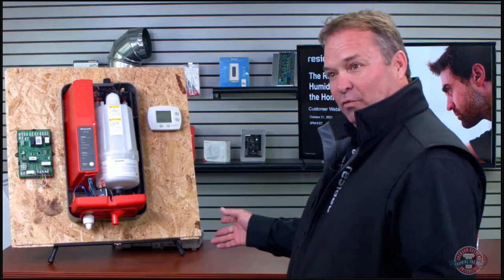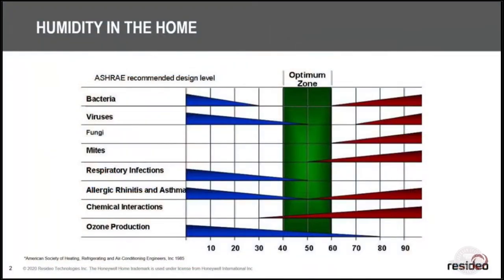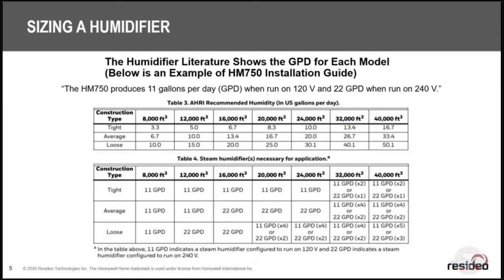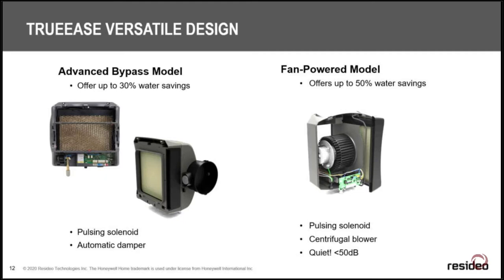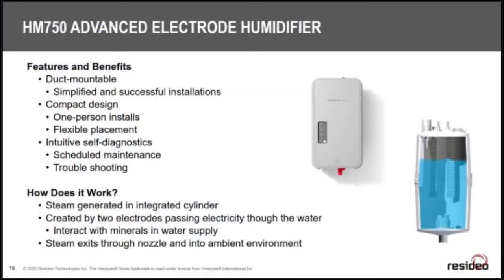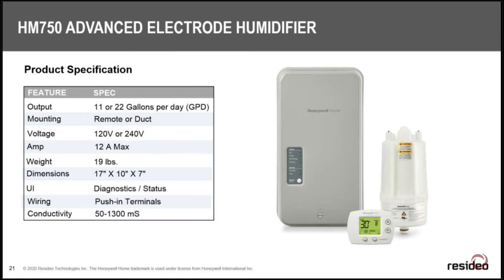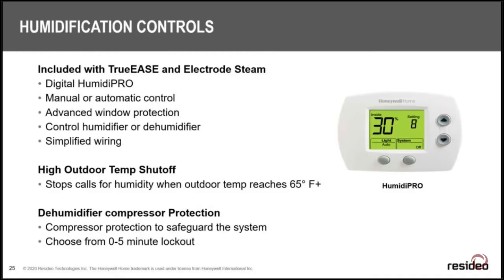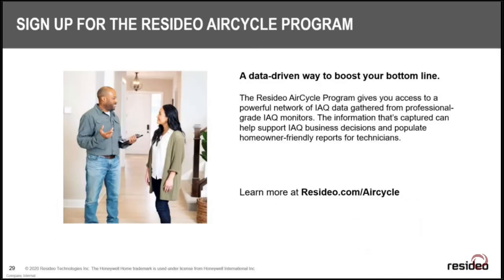Honeywell/resideo Humidification Full Training- 2021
In this training Gary, from Resideo, looks over Resideo's dehumidification and humidification products. He also takes a deep dive into how to install and maintain humidifiers. As well as connecting humidification to a Vison PRO 8000. Become a pro at Resideo humidification in this 60 min in-depth training!